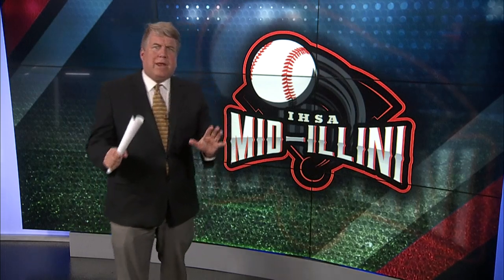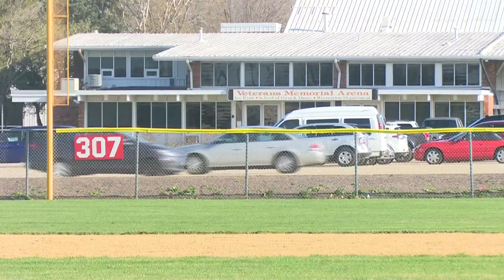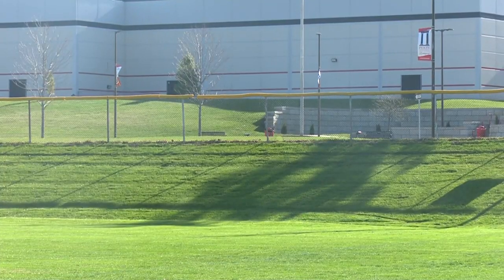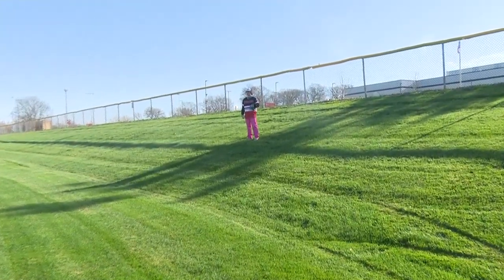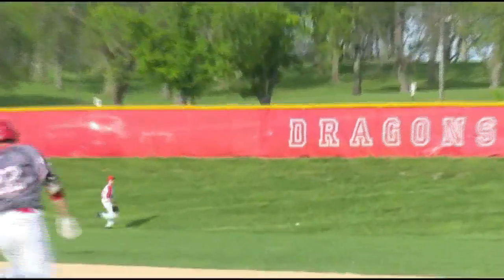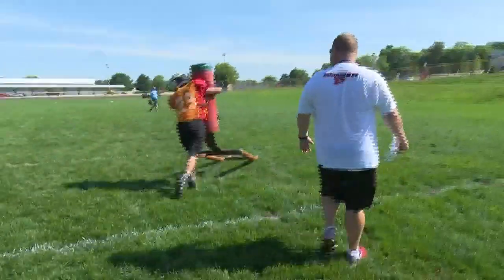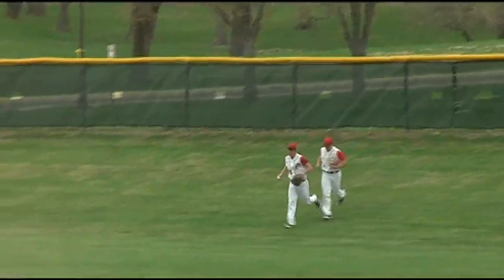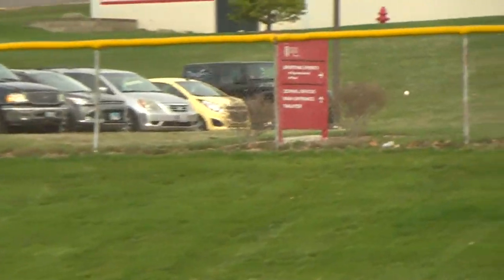Pekin baseball's infamous right field hill soon to be obstacle of the past